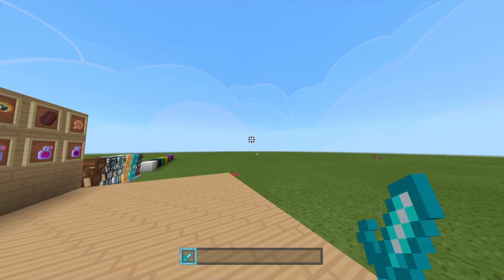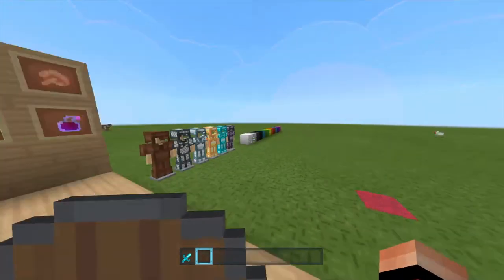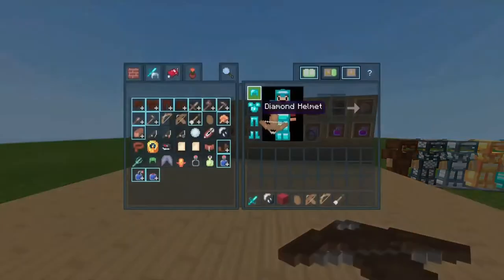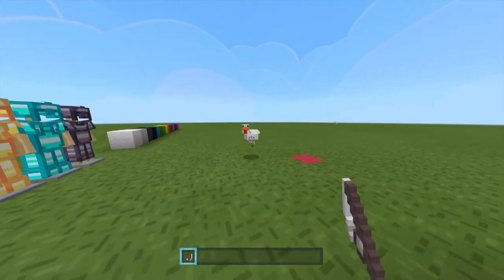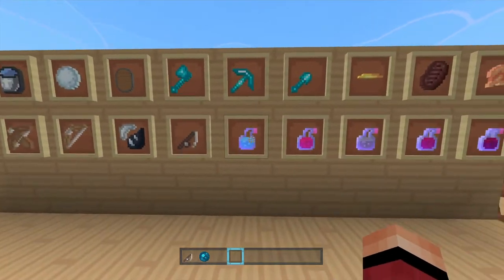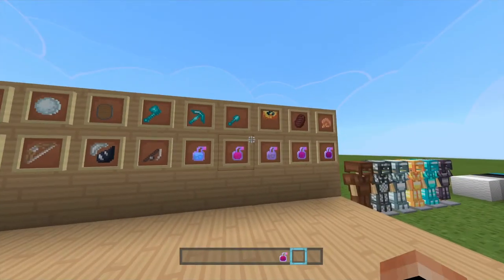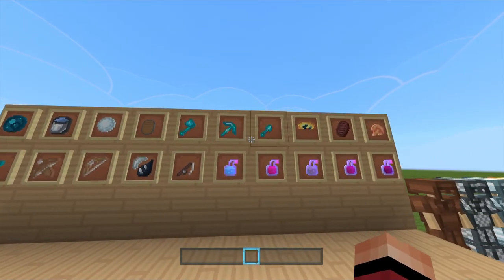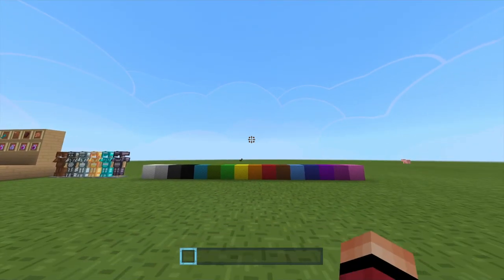Midnight Warriors pvp Pack Review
Im new to this sooo